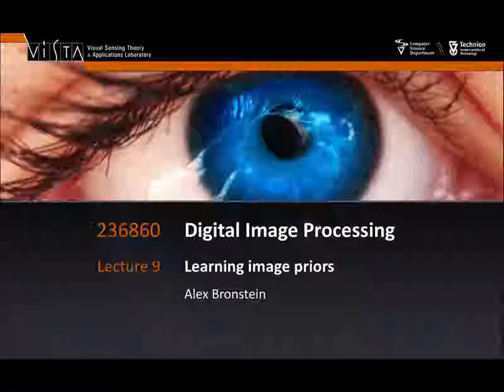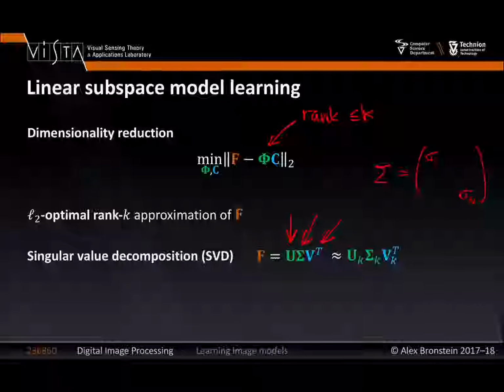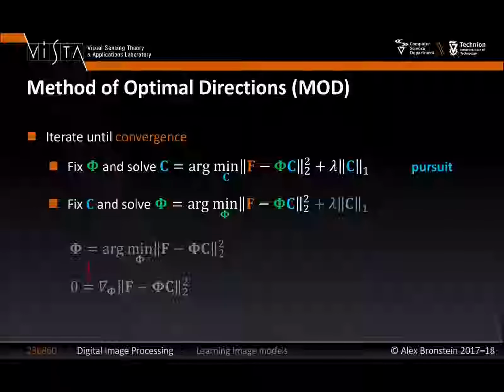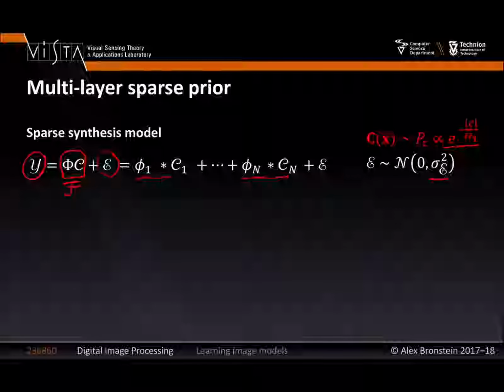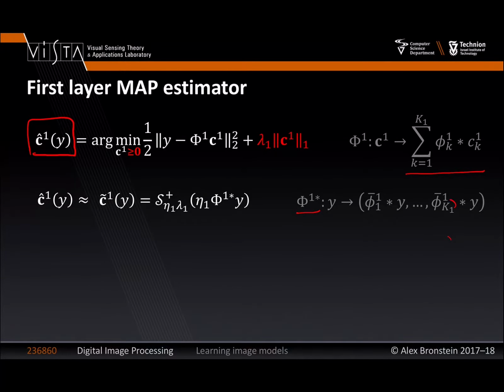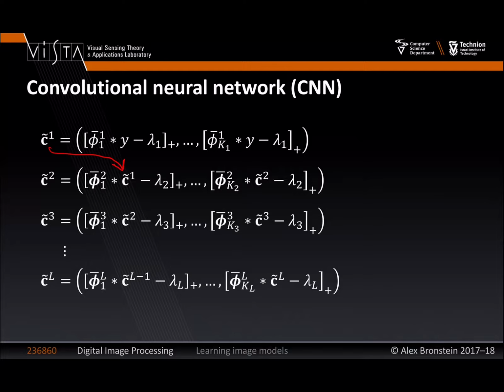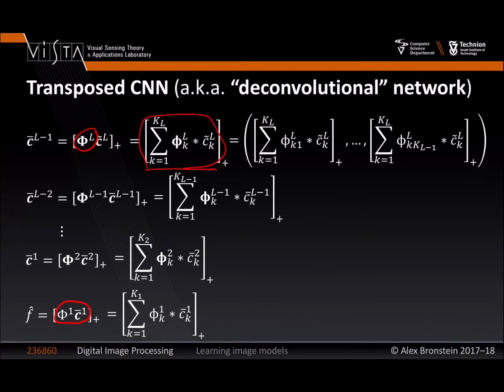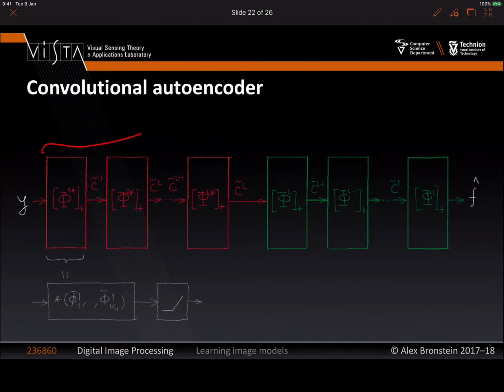Lecture 9 - Learning image priors | Digital Image Processing